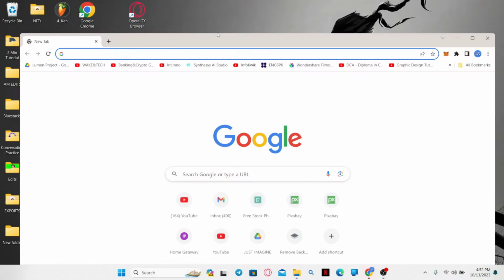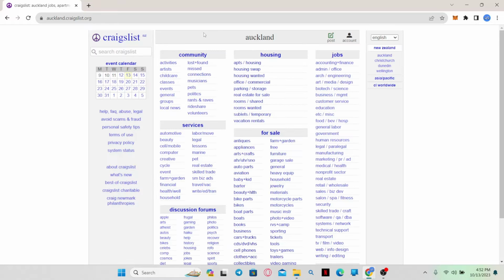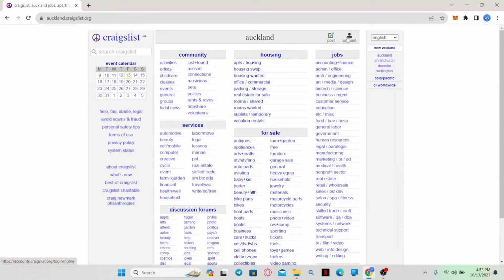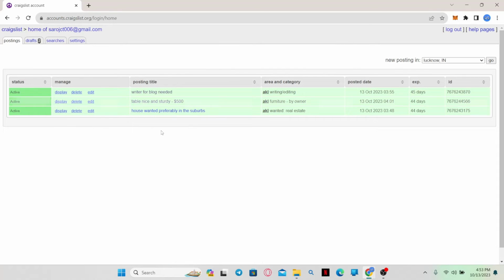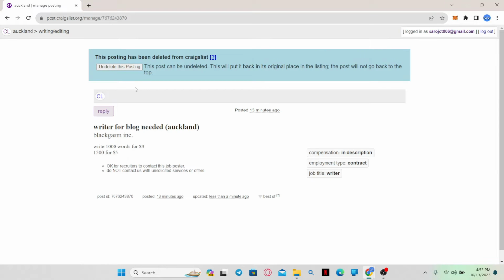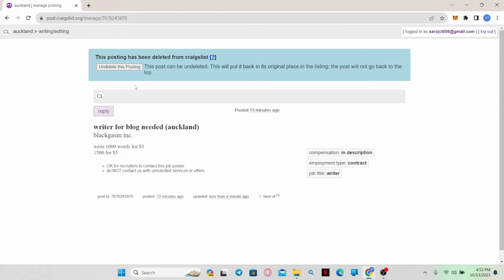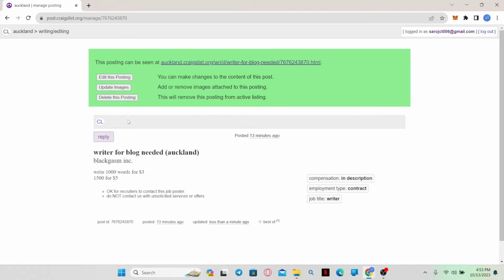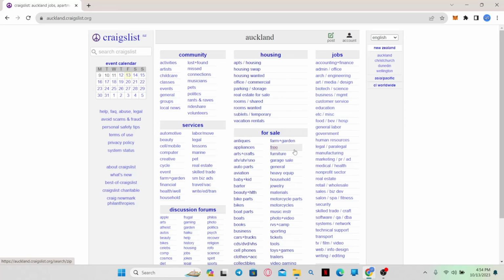How To Delete Craigslist Post 2023?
Need to remove a listing you've posted on Craigslist? This tutorial will walk you through the process of deleting a Craigslist post, making it hassle-free and efficient. Whether you've sold your item or just want to take down your listing, we've got you covered. Watch now to learn how to delete your Craigslist post with ease.